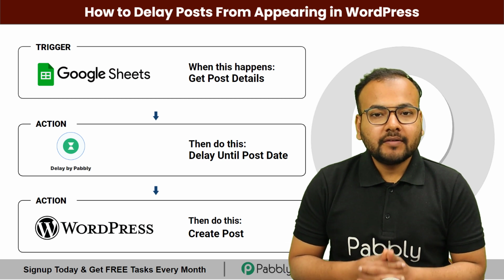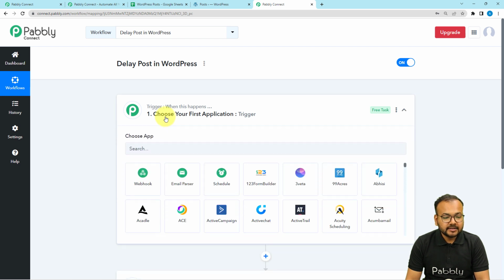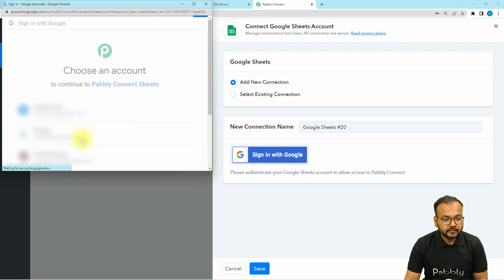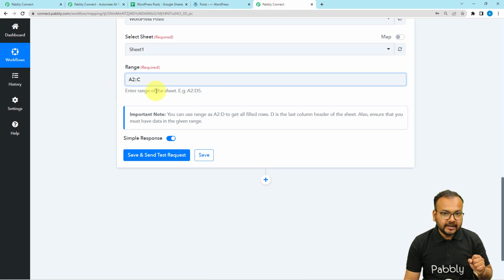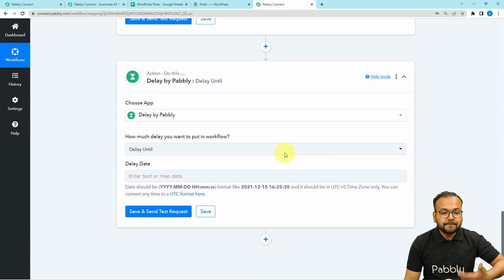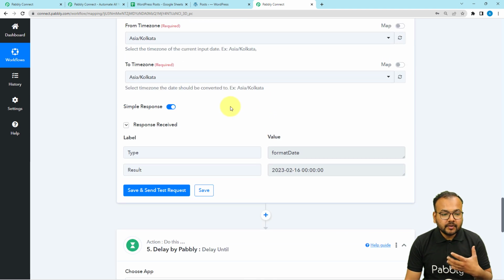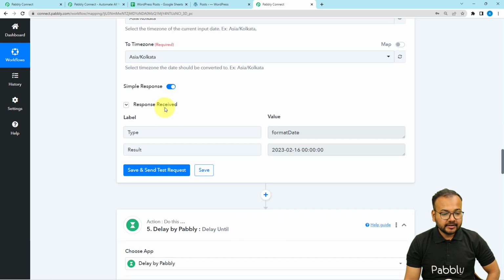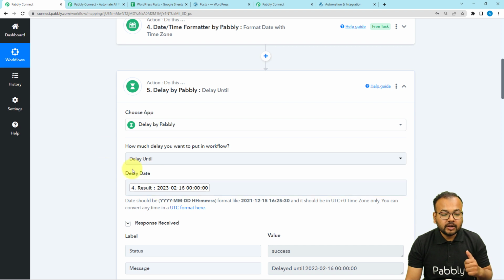How to Delay Posts From Appearing in WordPress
This YouTube video will teach viewers how to delay posts from appearing in WordPress. It will cover all the steps from setting up a schedule in WordPress to setting a specific time for posts to appear. The video will also show viewers how to use the WordPress editing tools to adjust post content and publish settings. Additionally, the video will provide detailed instructions on how to set up an automated publishing feature in WordPress so posts can be published at any time. Finally, the video will offer tips on how to make sure posts appear correctly in search engine results. By the end of this video, viewers will have a deep understanding of how to delay posts from appearing in WordPress.